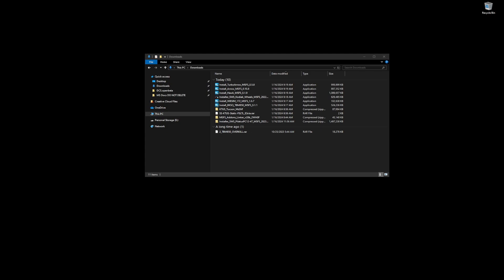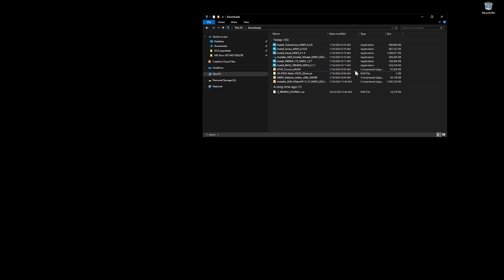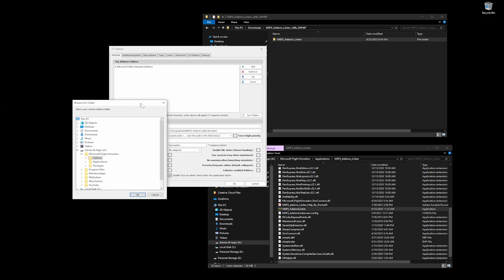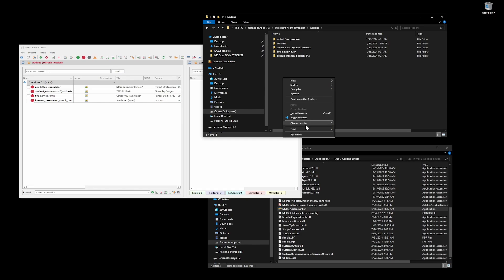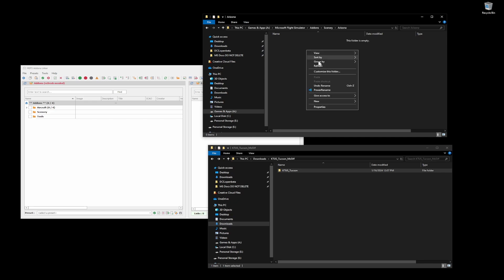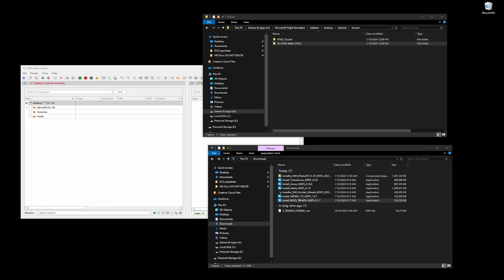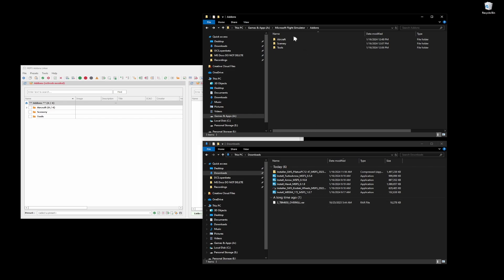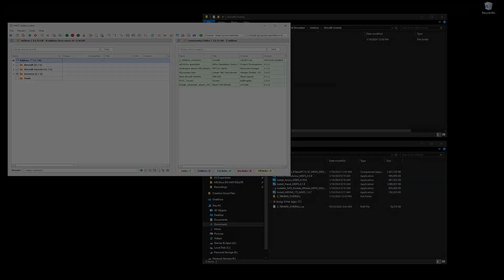MSFS Addons And How To Manage Them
After a NEW install of Windows and Microsoft Flight Simulator I need to organize and setup all of my addons so today I thought I would show you how I do it.

0:00 Intro

747-800 Full Flight Tutorial Guide

My Specs
64GB DDR4 G.Skill RGBneo (Specifically engineered for AMD Ryzen)
RTX 4080
4k resolution